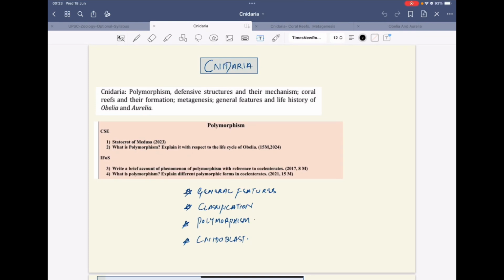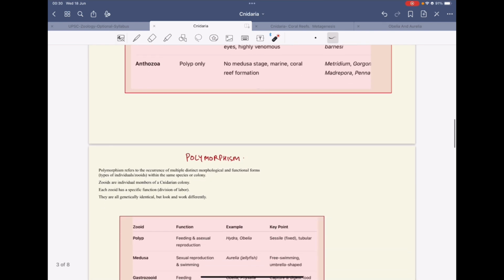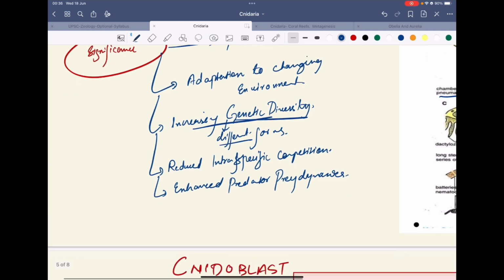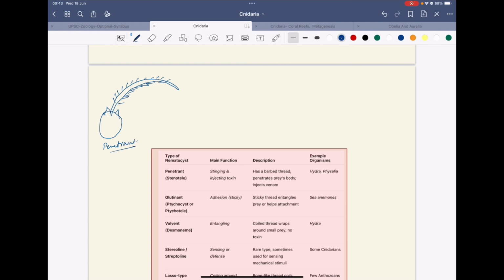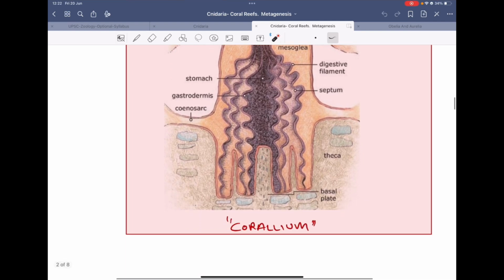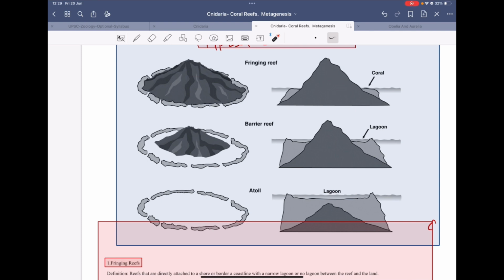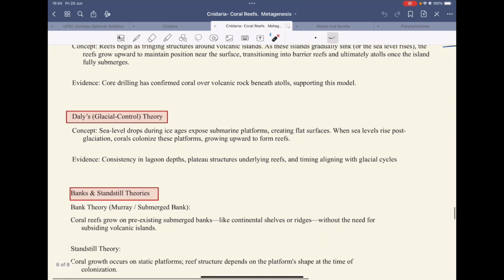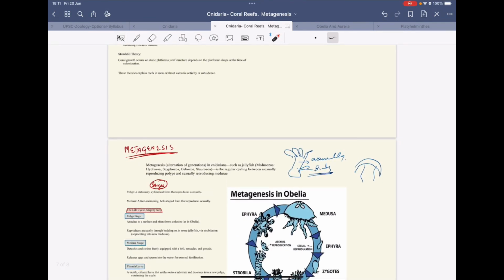Lecture-4 Cnidaria: Classification and other topics of UPSC syllabus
🌊 Cnidaria | Zoology Optional UPSC CSE/IFoS | Complete Lecture with Diagrams & PYQs

Welcome to ASK Depot’s in-depth video lecture on Phylum Cnidaria – a high-yield and conceptually rich topic from the Zoology Optional syllabus for UPSC Civil Services (CSE) and Indian Forest Service (IFoS) Mains Examination.

🧬 This lecture combines scientific clarity, diagrammatic explanations, and UPSC answer-writing insights to help you master this foundational animal phylum.

🔍 What You’ll Learn in This Session:
✔️ General characteristics of Cnidaria
✔️ Classification up to classes (Hydrozoa, Scyphozoa, Anthozoa, etc.)
✔️ Polymorphism and alternation of generations
✔️ Cnidoblasts: Structure, types, and mechanism of discharge
✔️ Coral formation and reef types (fringing, barrier, atoll)
✔️ Life cycles of Obelia and Aurelia
✔️ Nervous system and symmetry in cnidarians
✔️ Economic and ecological importance
✔️ Previous Year Questions (PYQs) analysis
✔️ Answer writing techniques with UPSC-style diagrams

This session is a must-watch for aspirants seeking to build both strong fundamentals and exam-specific skills. Conceptual clarity is paired with UPSC-centric keywords, structure, and scientific presentation—all aligned with the latest trends.

✅ UPSC CSE & IFoS aspirants (Zoology Optional)
✅ B.Sc./M.Sc. Zoology students
✅ CSIR-NET and university exam takers
✅ Anyone passionate about invertebrate biology

📝 Access full test series, notes, and 89-Day Zoology Master Plan